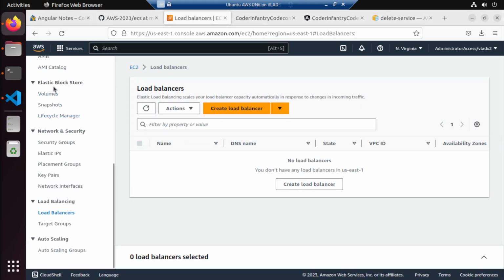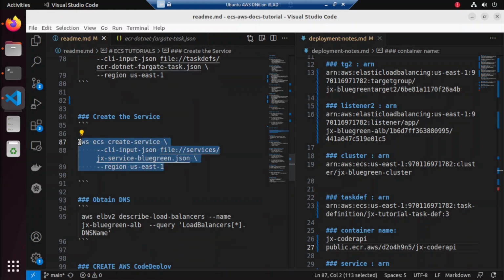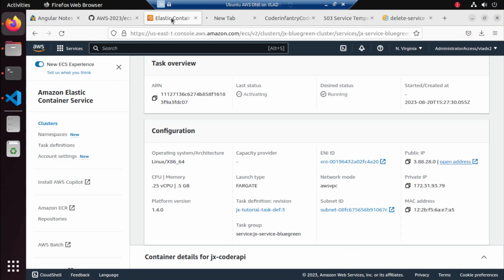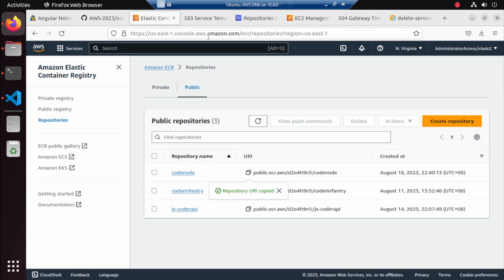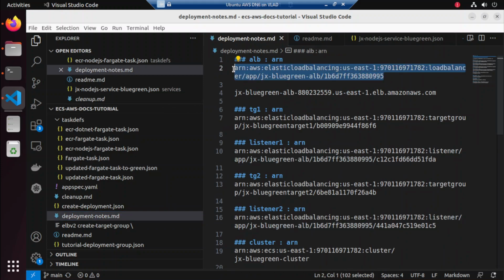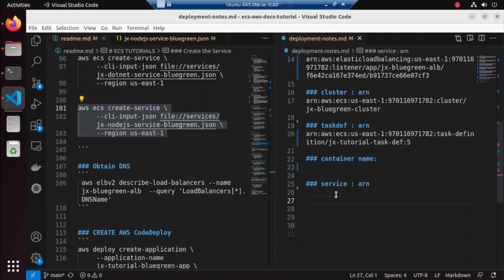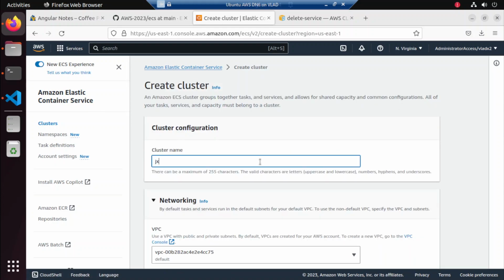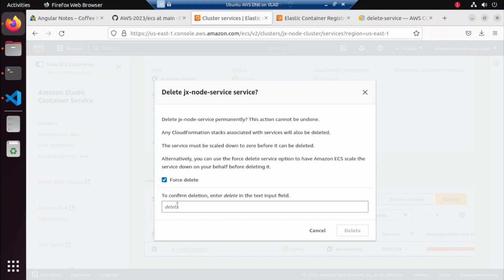What is wrong with my Backend Node and Dotnet Services in ECS